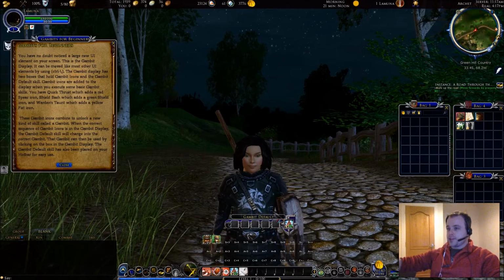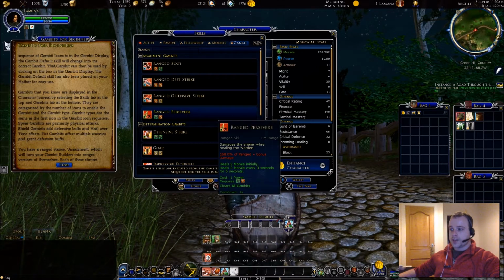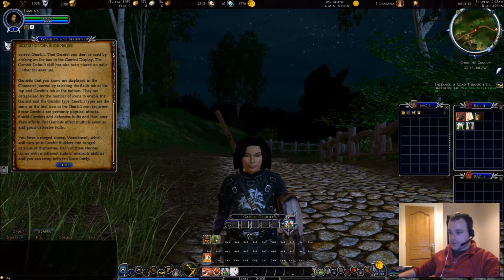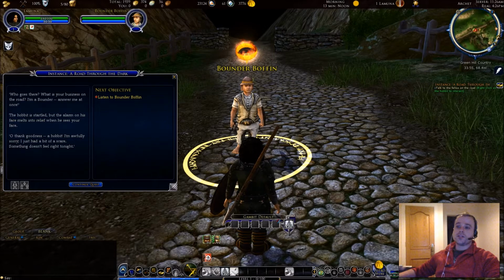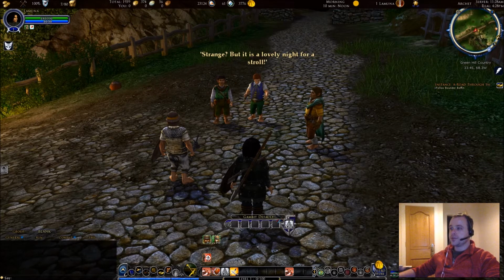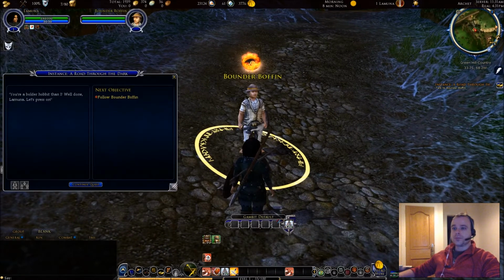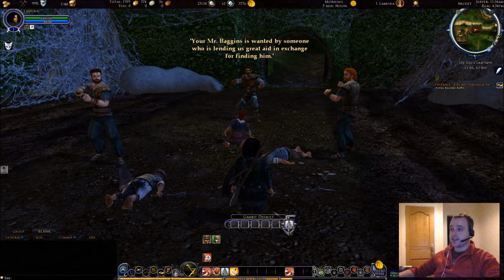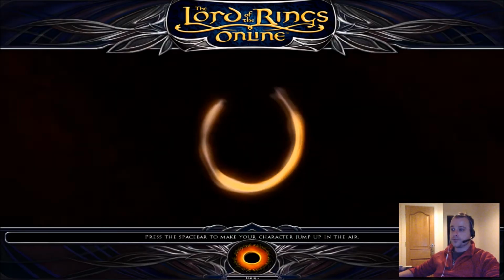LOTRO Warden - Let's Learn Together! - Episode 1 - Strider's Rescue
Welcome to the first in my series learning the Warden Class in LOTRO! Learn with me, as I know *nothing* - we'll figure it together!

Consider it a LOTRO Warden for Beginners Guide - which includes me!

In this episode we'll pick up some Gambit Basics as we progress through the Hobbit Introduction to the Epic in LOTRO.

Time to get put in prison by Bridgands, get rescued by Strider and encounter a Black Rider!

This new Warden Series will include
* me making false assumption
* me getting things wrong
* questing and story progression
* laughter and despair

But hopefully we can all have fun doing it!

Game: The Lord of the Rings Online / LOTRO
Race: Hobbit
Class: Warden
Region: Hobbit Intro through to Archet